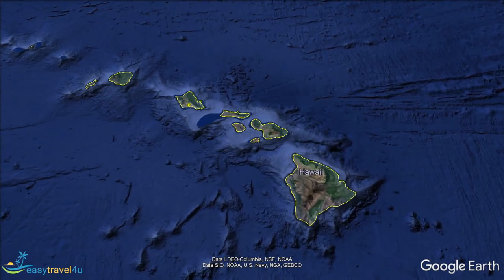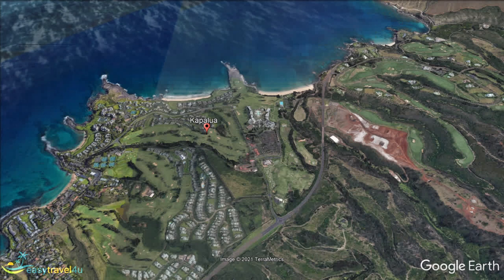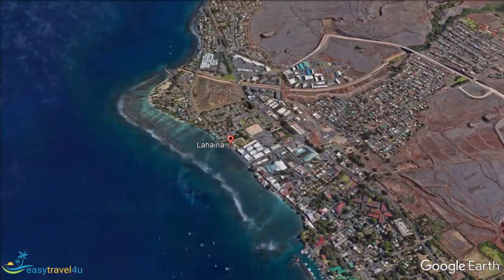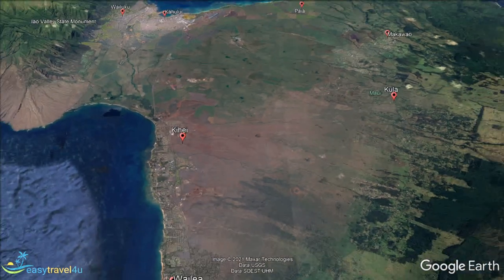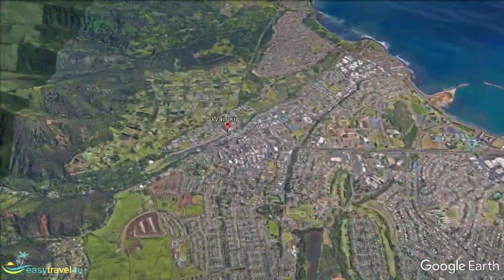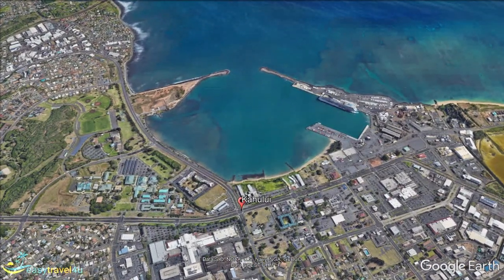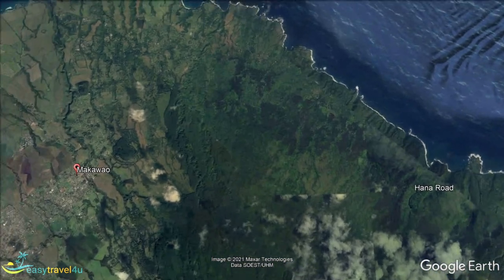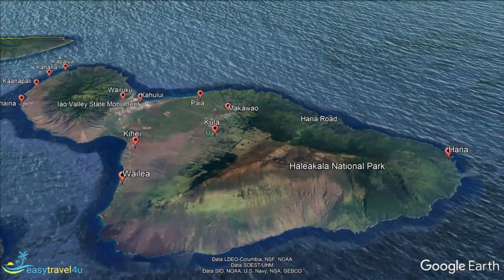Where to stay in Maui: Best Areas to Stay in Maui, Hawaii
Where to stay in Maui? What are the best areas to stay in Maui? It's a question that many people ask themselves when they are planning their trip. Check out my post about the best places to stay in Maui

In the article, I mentioned the 12 best locations to stay in Maui for hotels and accommodations:
1. Kapalua, West Maui
2. Kaanapali, West Maui
3. Lahaina, West Maui
4. Kahana/Napili, West Maui
5. Kihei, South Maui
6. Wailea, South Maui
7. Wailuku, Central Maui
8. Makawao, Central Maui
9. Kahului, Upcountry Maui
10. Kula, Upcountry Maui
11. Paia, Hana Highway, East Maui
12. Hana, Road to Hana, East Maui